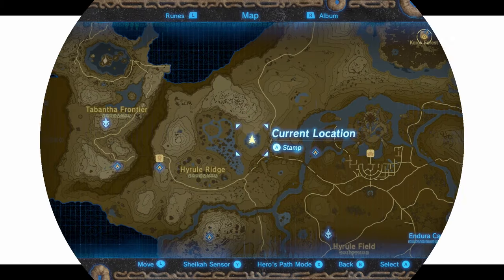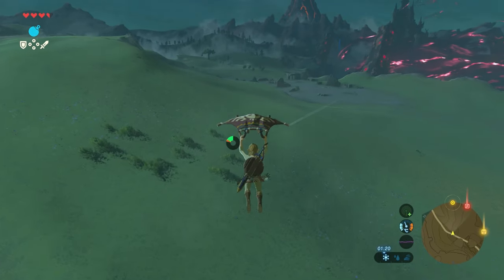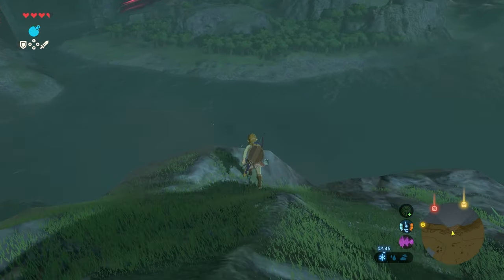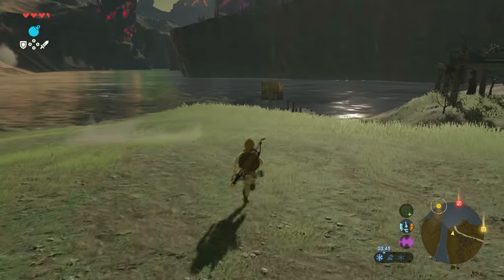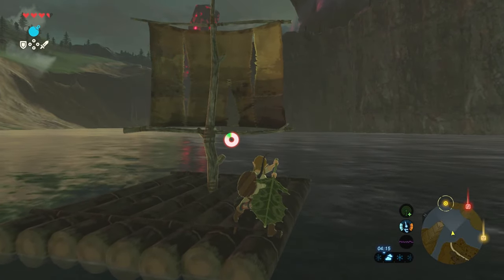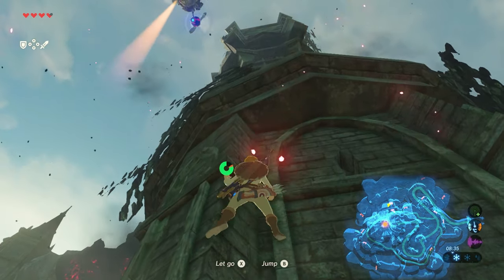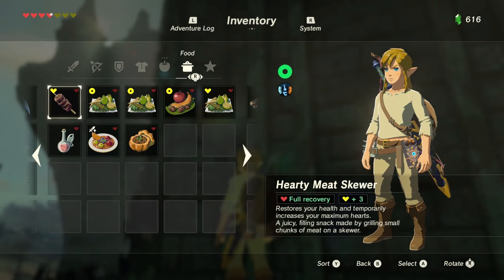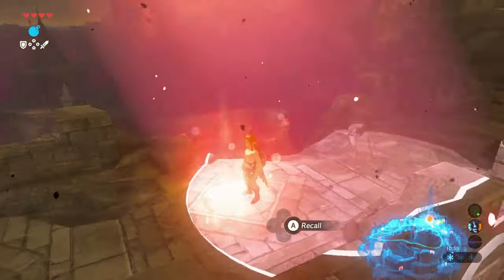Tutorial: Getting the EIGHT HIDDEN MEMORY in Zelda Breath of the Wild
In this The Legend of Zelda Breath of the Wild tutorial, I'm gonna help you find the EIGHT Hidden Memory. I'll show you where and how to find this memory. According to lots of viewers of this video, this is by far the most easy way to find this hidden memory.

This is memory number 8.
Location: Hyrule Castle

In this video I talk about getting the MasterSword early. In this YouTube Shorts (click the link) I'll explain how you can get this as well.

I also talk about breaking apart the Zelda Breath of the Wild Sequel Trailers. This is the Link:

And I also talk (I talk a lot) about the comparison between SkyWard Sword HD and Breath of The Wild. See that YouTube Shorts here:

If you want to help improve my content, feel free to donate!

The copyright of the music used in this video belongs to GameChops. The artist created this music is Mikel.

After this music, the original in game sound plays. Copyright to that music by Nintendo.